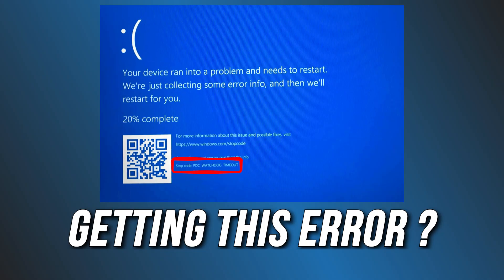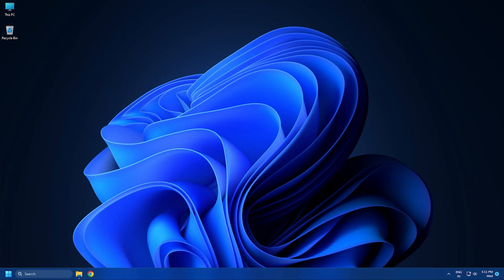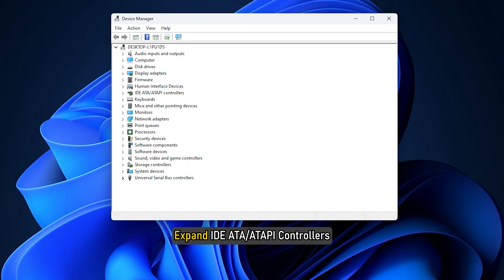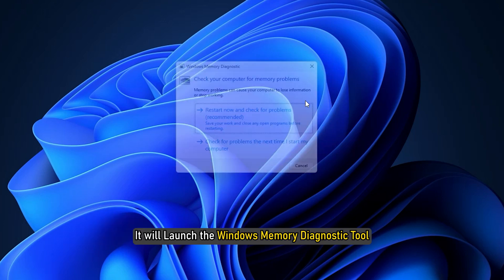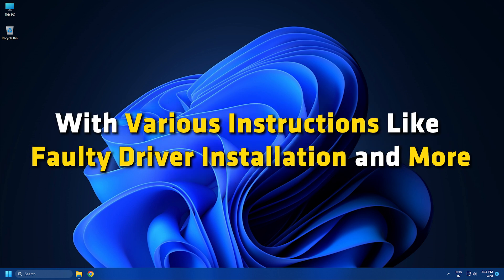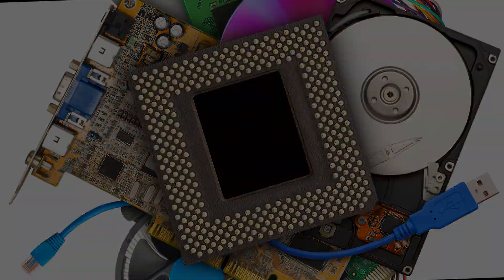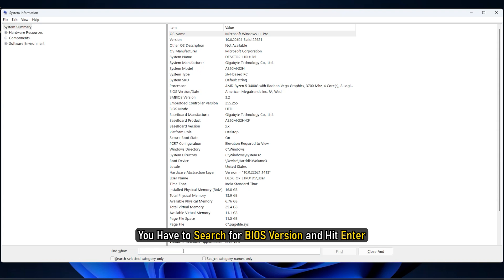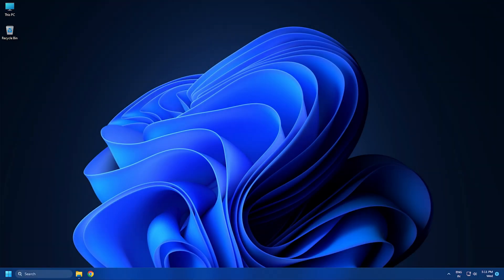Fix PDC_WATCHDOG_TIMEOUT Blue Screen Error in Windows 11/10 (0x0000014F)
The PDC_WATCHDOG_TIMEOUT Blue Screen stop error has a bug check value of 0x0000014F. It occurs when a system component has failed to respond within the allocated period, preventing the system from exiting connected standby. If you face this BSOD, then some suggestions in this video may help you.

Timecodes:
00:00 Intro
00:43 Update Driver
01:28 Run Memory Check
02:27 Disconnect Newly Installed Hardware
02:48 Update BIOS